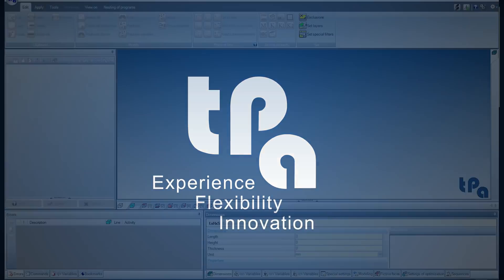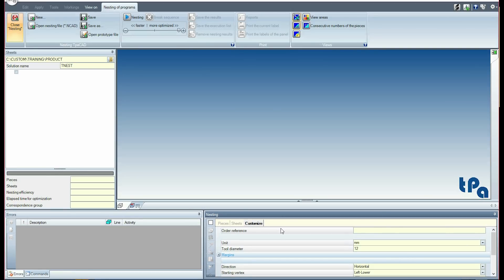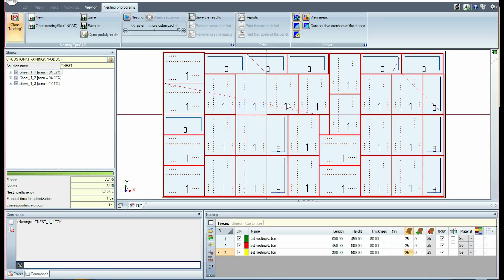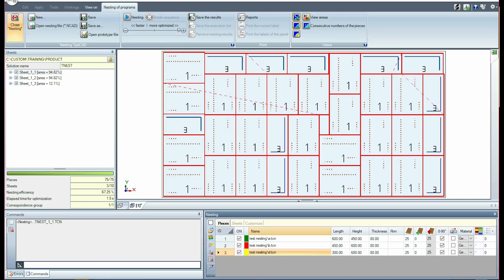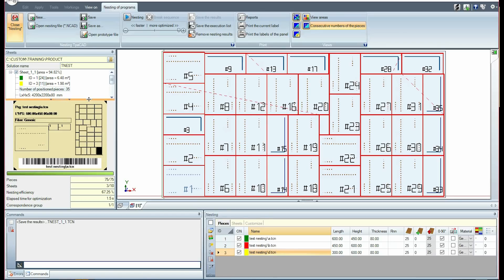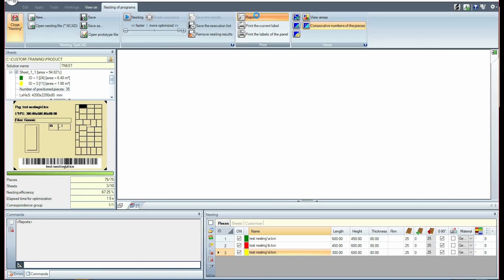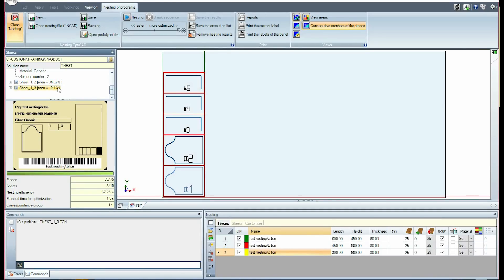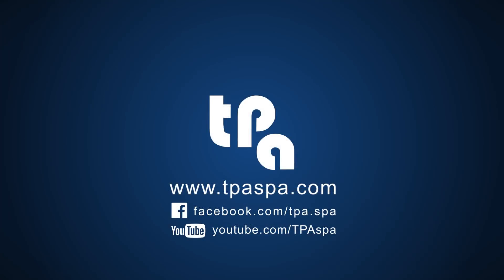Tpa CADnesting Square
In this video tutorial you will discover the new functionalities of nesting included in the TpaCAD, you can nest panels imported from other softwares or designed directly with TpaCAD.
If you are interested we invite you to visit our